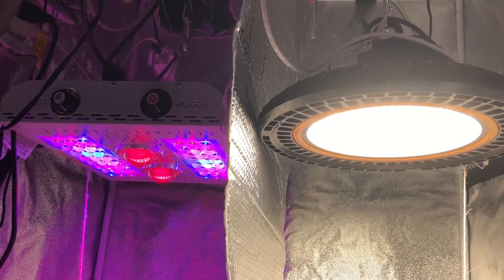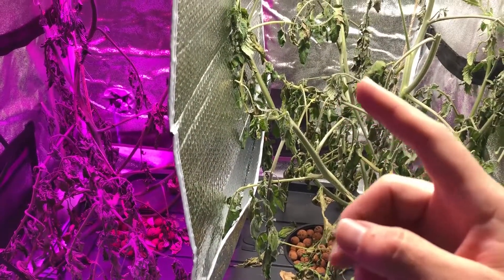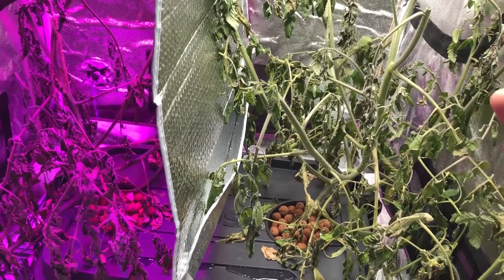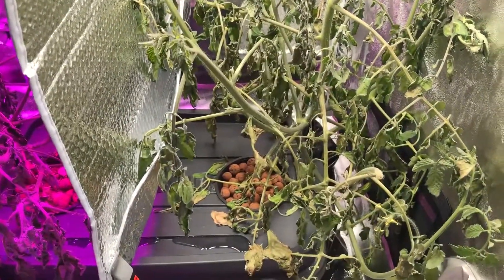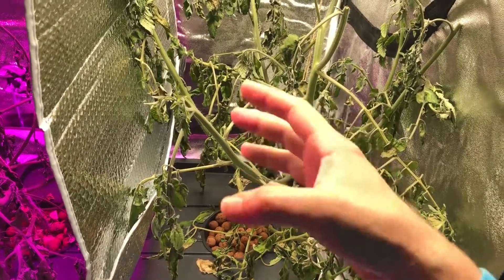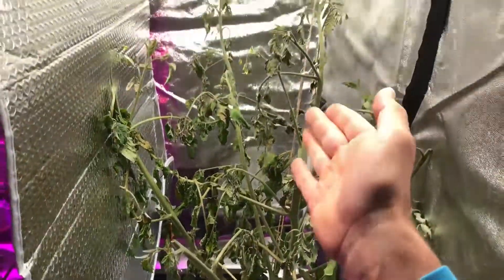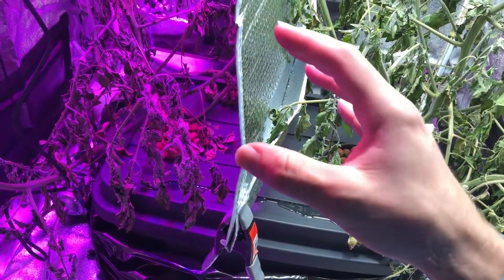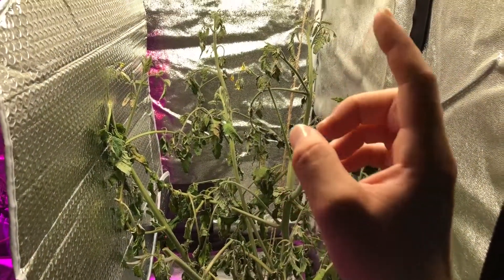MaxBloom vs High Bay LED Grow Light Ep.14 (Game over, but...)